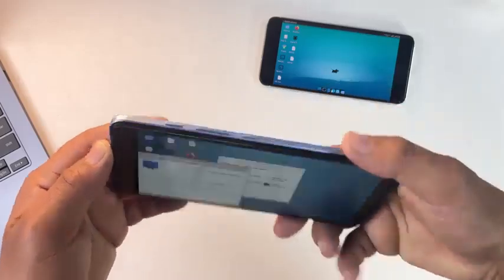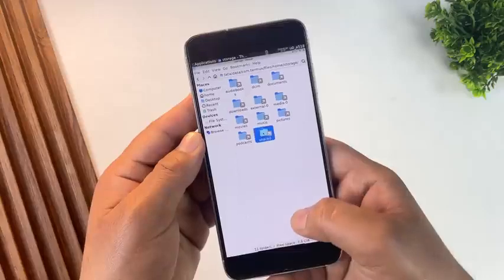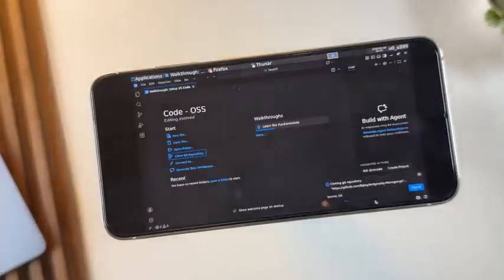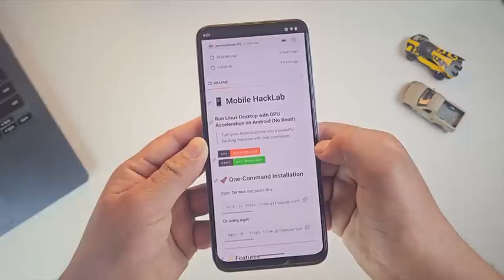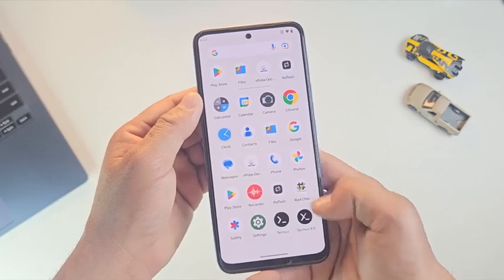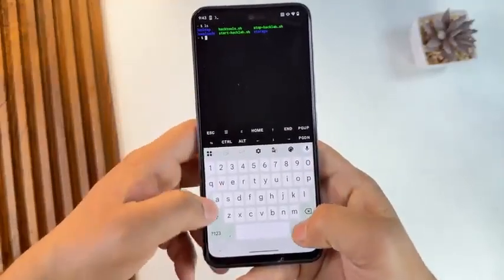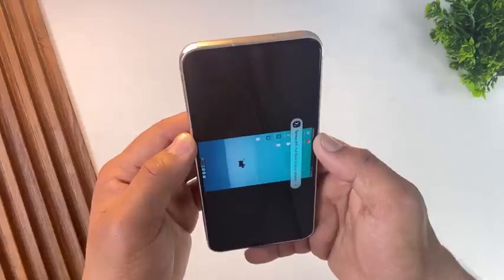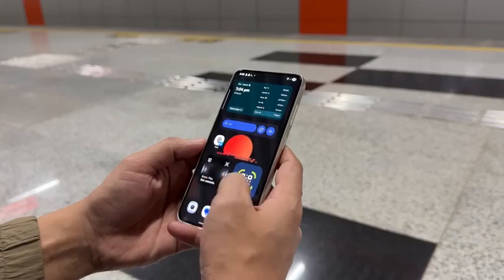Install Linux on Android device w/o root